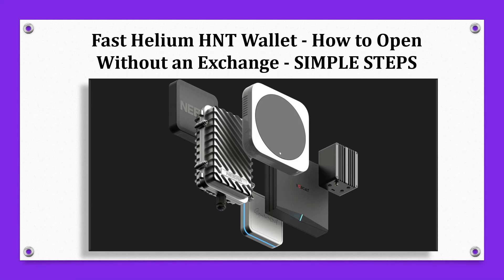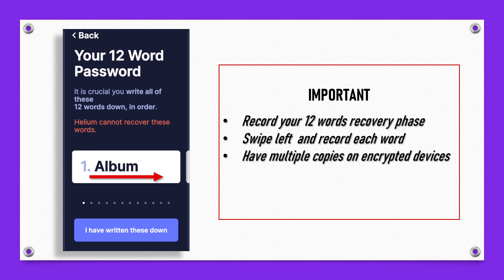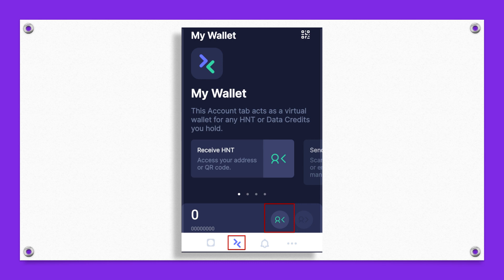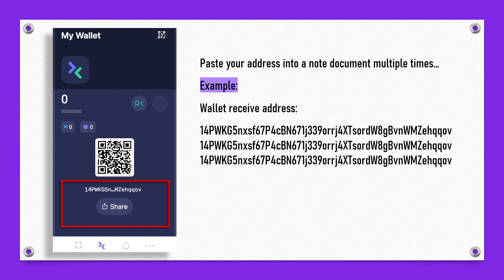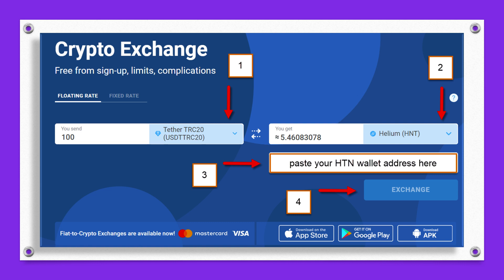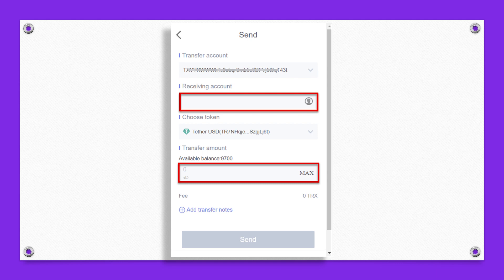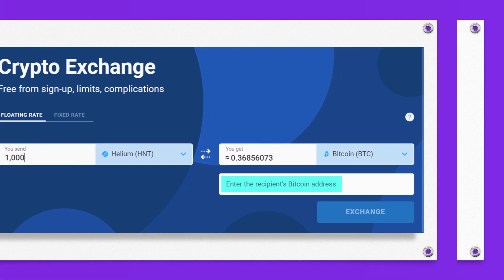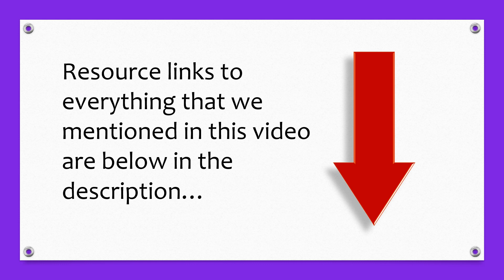How to Setup a Helium (HNT) Wallet Fast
Helium (HNT) is a decentralized blockchain-powered network for Internet of Things (IoT) devices. It provides real-life usage unlike most of the duplicate coins on the market. HNT is a new cryptocurrency Hotspots earn for providing and validating wireless coverage and when devices on the network connect to the Internet through Hotspots.